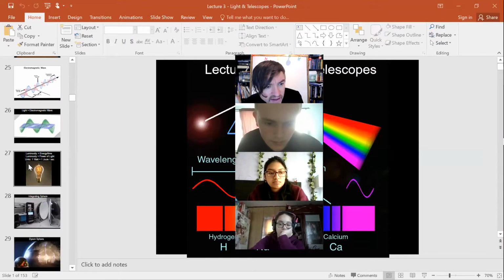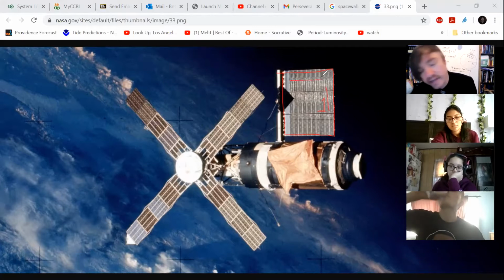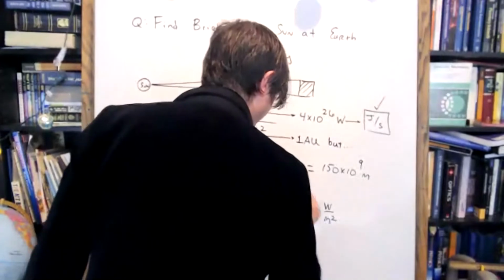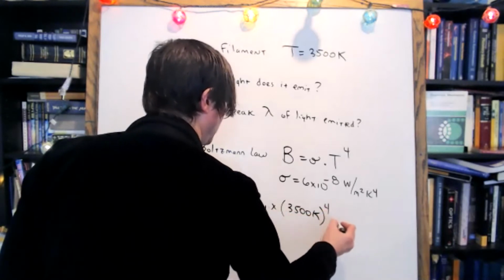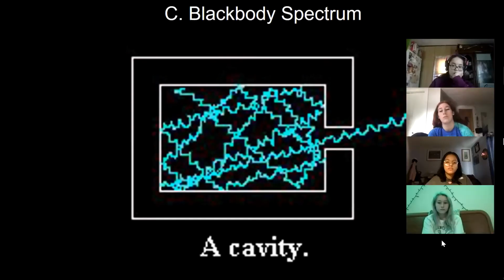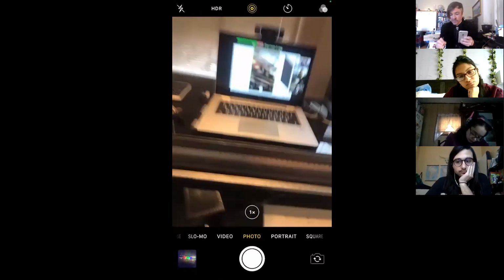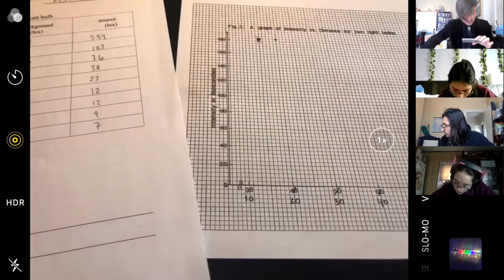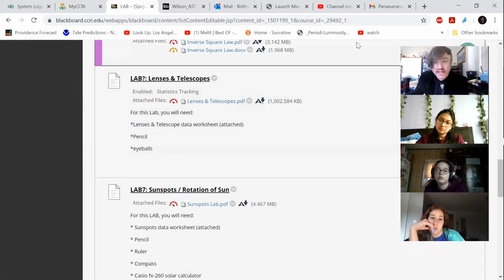AS1020 Spring2021: LECT6-LAB6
LECT: Luminosity vs Brightness, Inverse Square Law, Stephan-Boltzman Law and Wien's Law applications...  Blackbody Radiation Spectrum

LAB: Inverse-Square Law (changed from Lenses & Telescopes last minute)